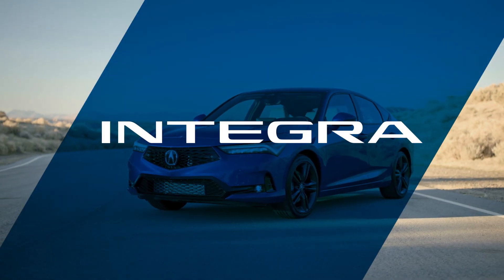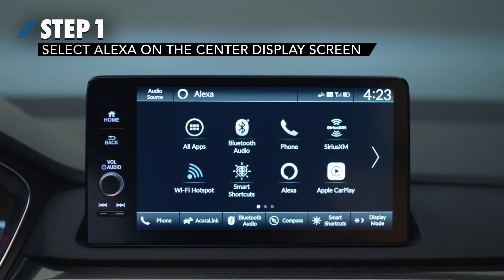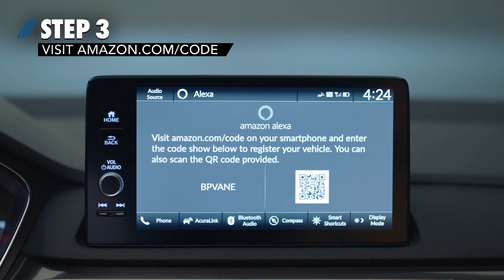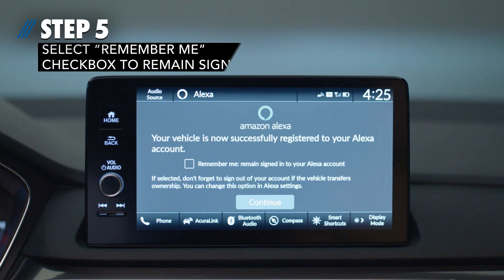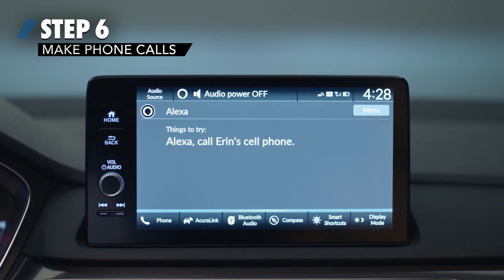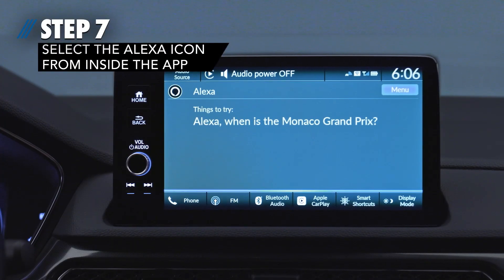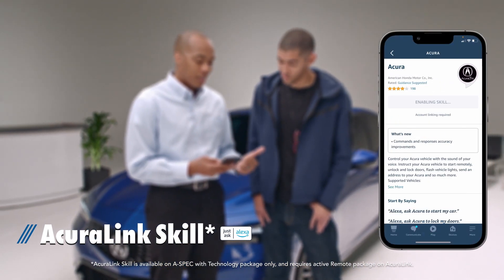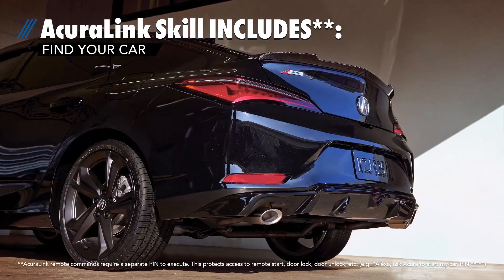How to set up the Integra’s Alexa Built-in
Step by step instructions on how to set up your Integra’s Alexa Built-in for convenient voice commands.